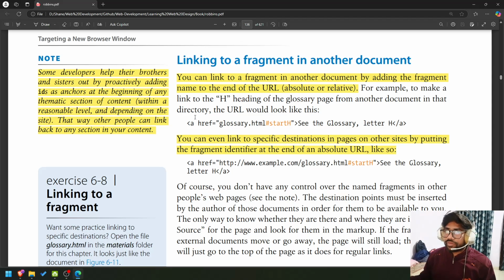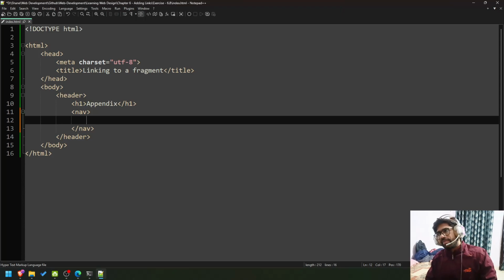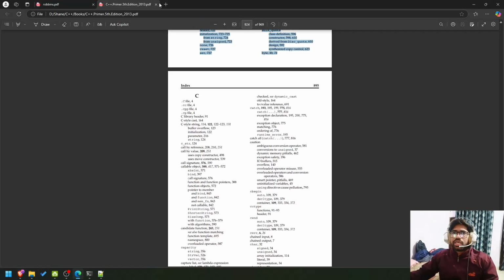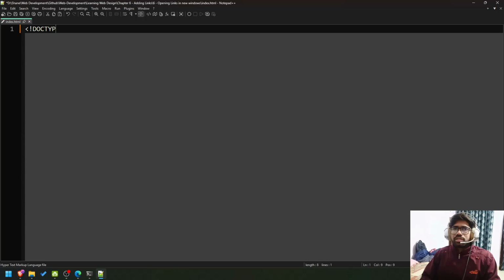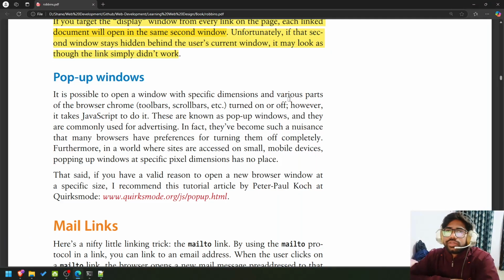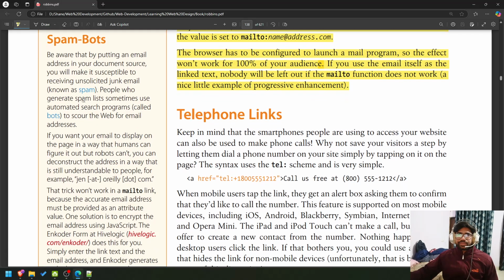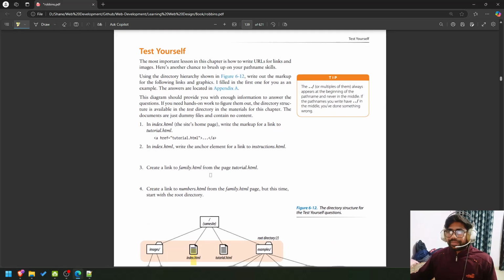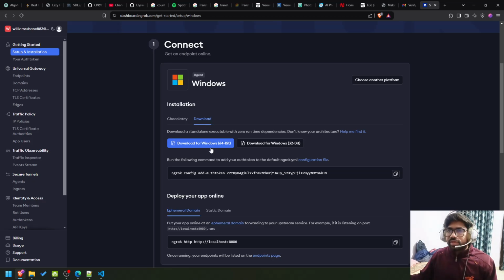Learning Web Design #6